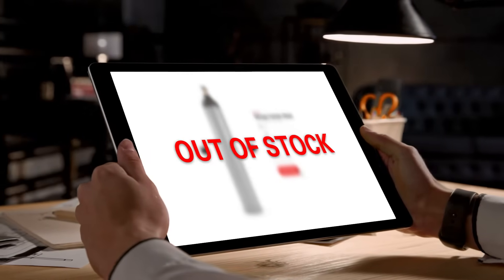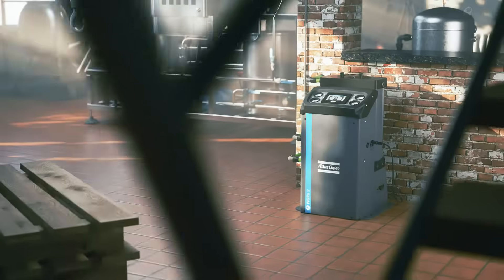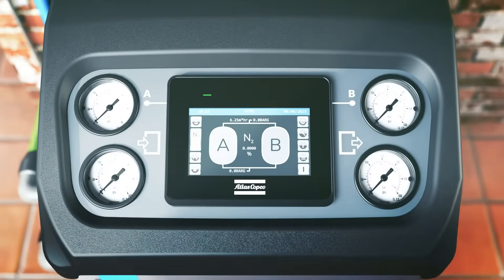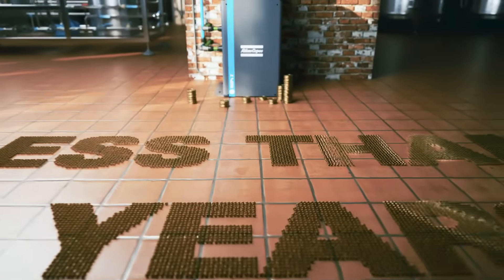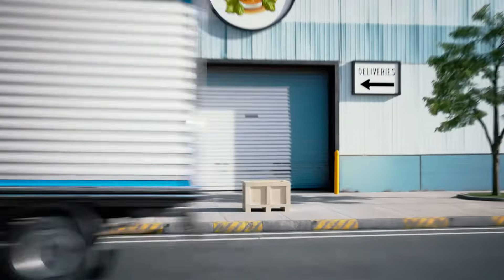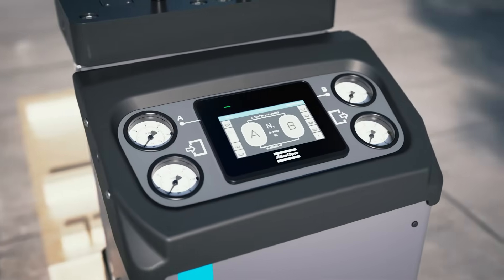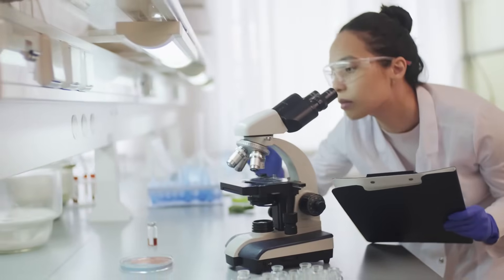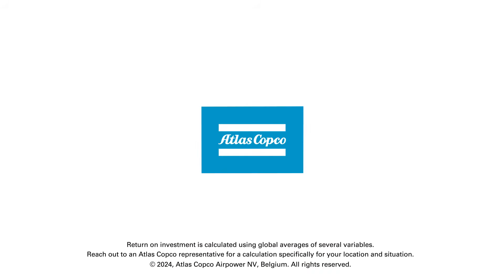The Nitrogen Cylinder Alternative | Meet Atlas Copco's NGPs | Generate Your Own Nitrogen On-Site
Tired of ordering, storing, and handling nitrogen cylinders? The Atlas Copco NGPs is your ideal low-flow nitrogen solution.

The Atlas Copco NGPs is easy to set up (plug and play), generates nitrogen when you need it, and offers lower costs than deliveries (achieve ROI in under 2 years). Reduce your environmental impact. Perfect for microbreweries, laboratories, 3D printers, and more! Contact Atlas Copco today!

Atlas Copco Group enables technology that transforms the future. We innovate to develop products, services and solutions that are key to our customers’ success. Our four business areas offer compressed air and vacuum solutions, energy solutions, dewatering and industrial pumps, industrial power tools and assembly and machine vision solutions.
In 2023, the Group had revenues of BSEK 173, and at year end about 53 000 employees.